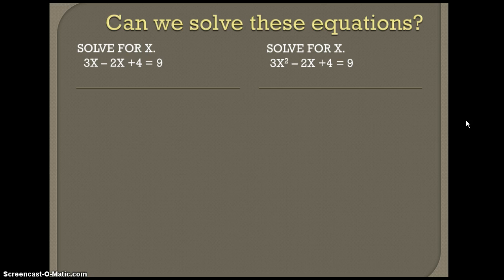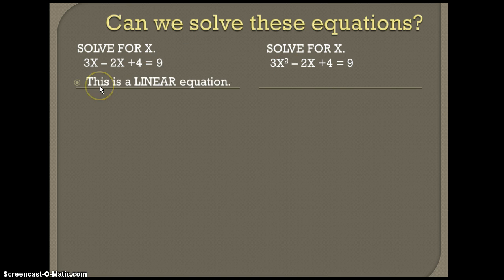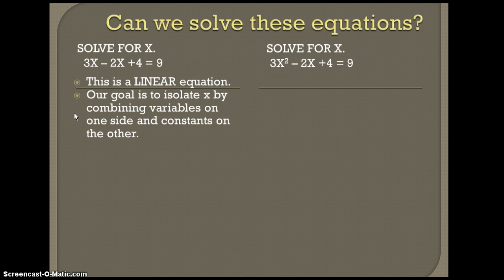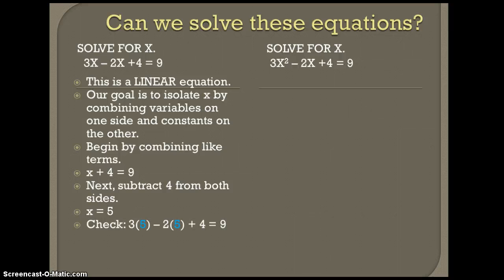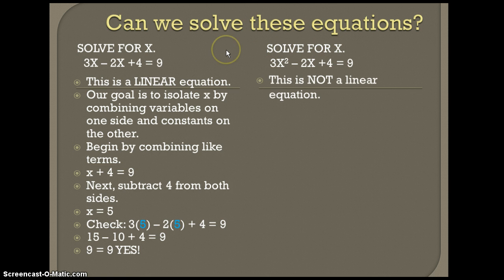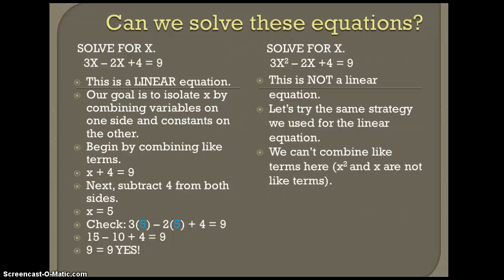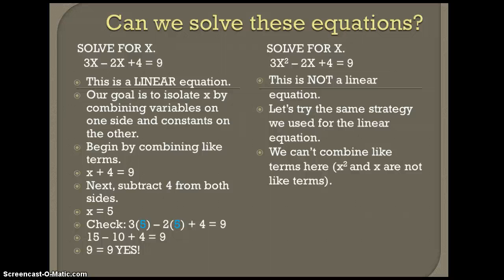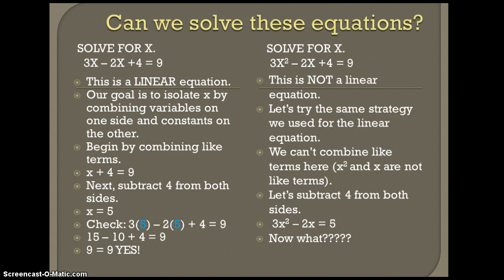Introduction to Polynomial Equations (Part 1)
Introduction to Polynomials Part 1